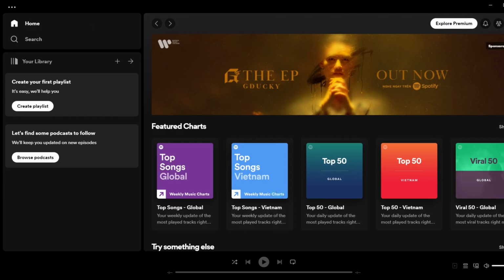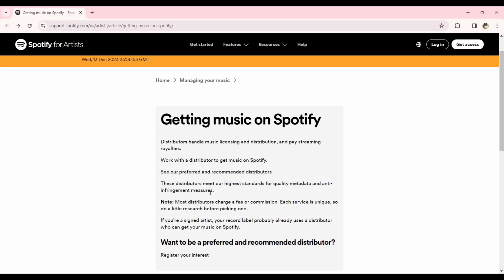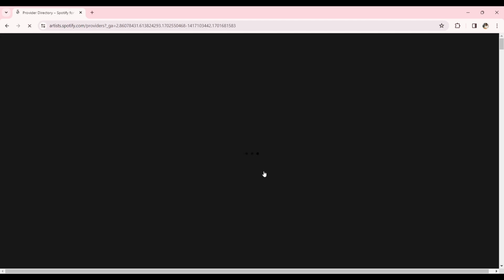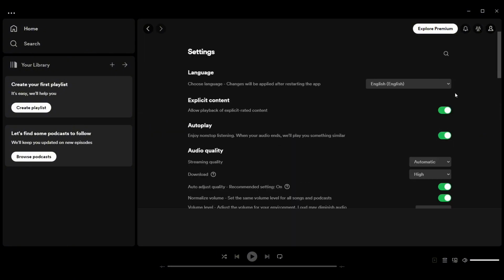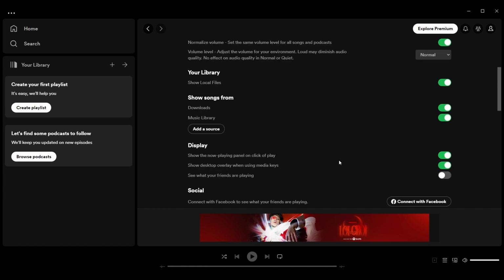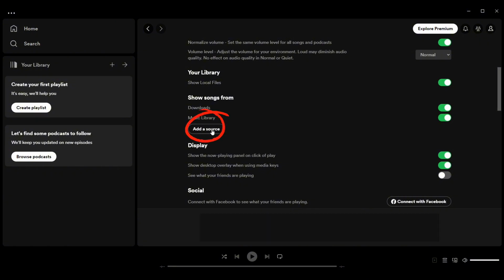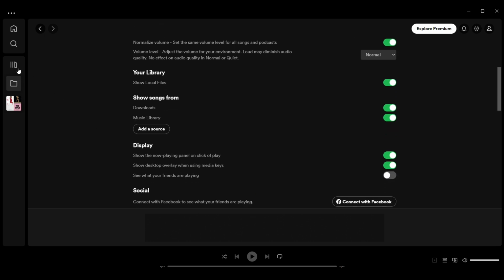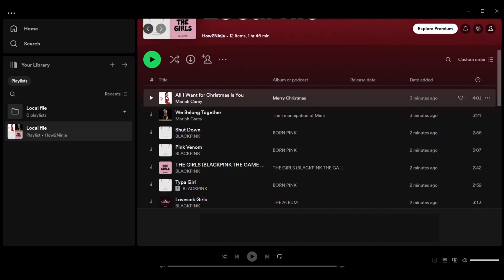How to Upload Music to Spotify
If you're looking to upload music to Spotify, then this guide is for you! In this video, we'll show you step-by-step how to upload your music to Spotify using the Spotify desktop app and desktop website.

Whether you're a musician looking to share your music with the world or just want to add some music to your Spotify playlists, this guide will help you upload your music in the easiest way possible! So be sure to watch this video to learn how to upload music to Spotify!

Use this link if you want to upload music to Spotify as an artist: